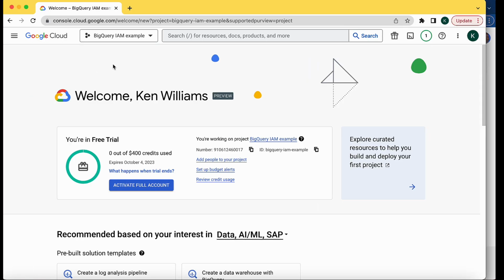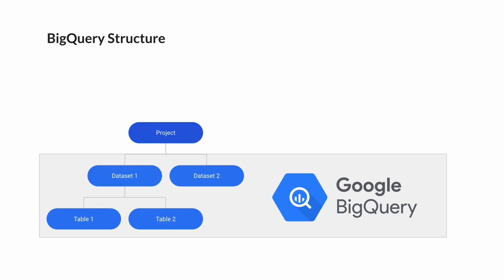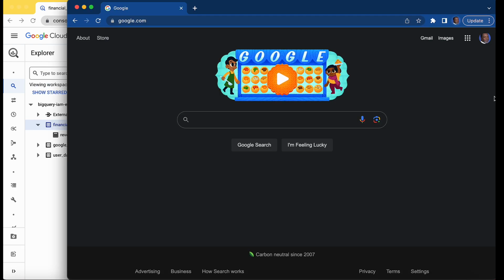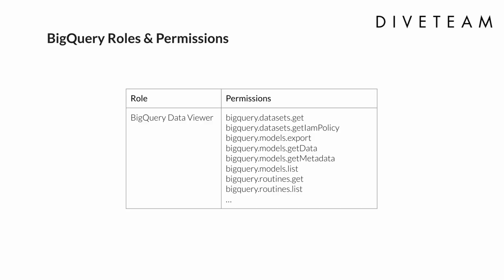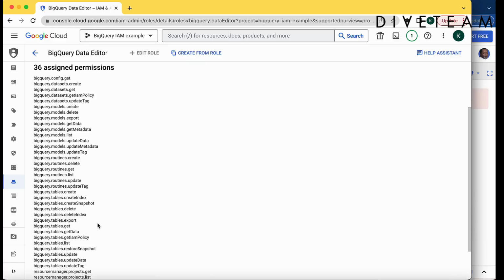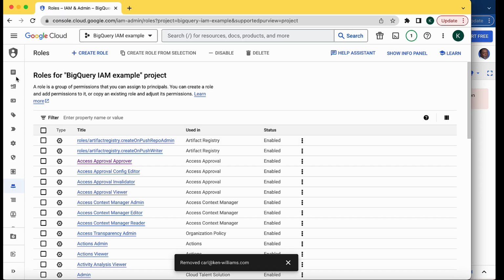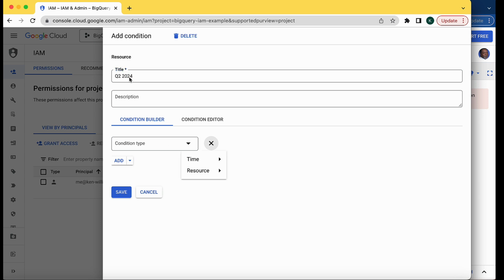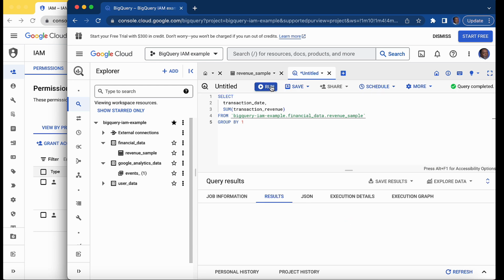Google Cloud Project Roles & Permissions for BigQuery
BigQuery is one product of many that make up the Google Cloud Platform. This video from DiveTeam will explain how the access management controls for BigQuery fit into the larger picture. Learn more about our services and training